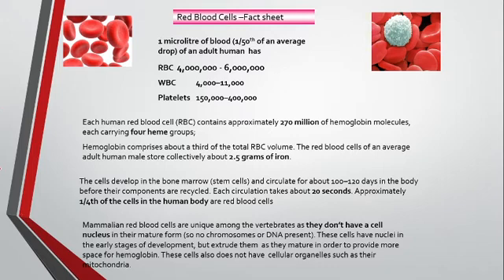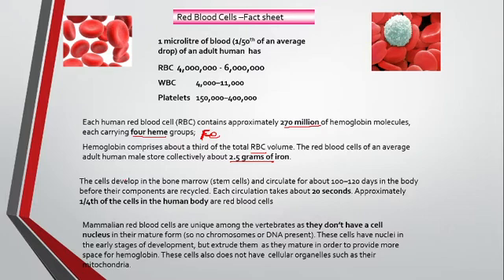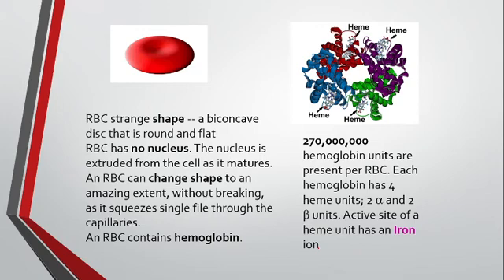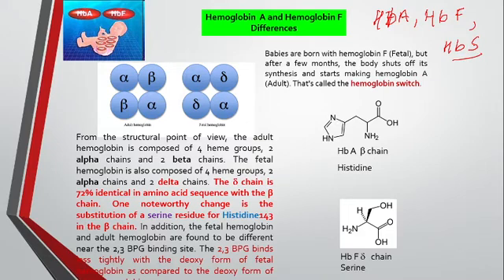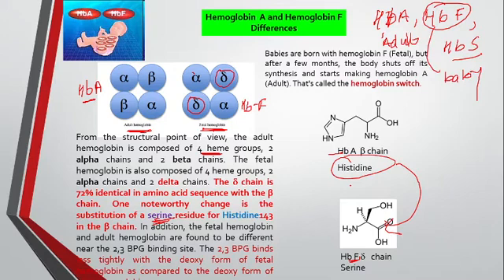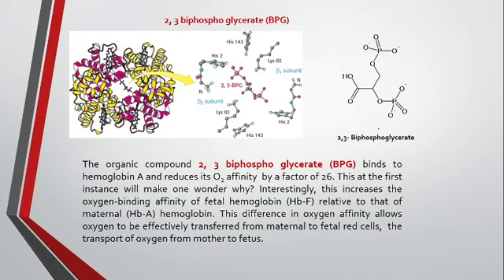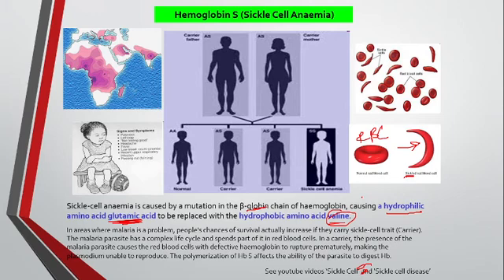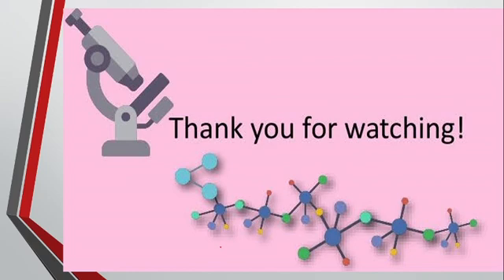L-6 , MSc-I, CHI-230, Sec.II, BIOINORGANIC CHEMISTRY, Sickle cell Anaemia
L-6 , MSc-I, CHI-230, Sec.II, BIOINORGANIC CHEMISTRY, Sickle cell Anaemia , Hb A , Hb F, Hb S